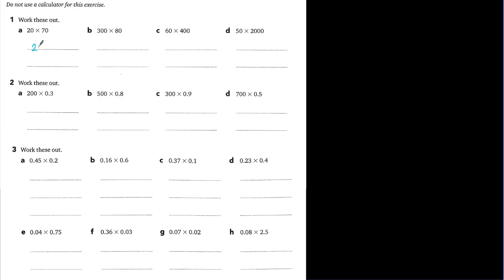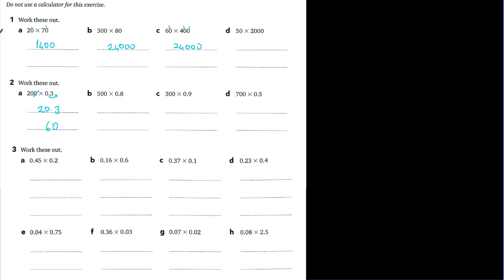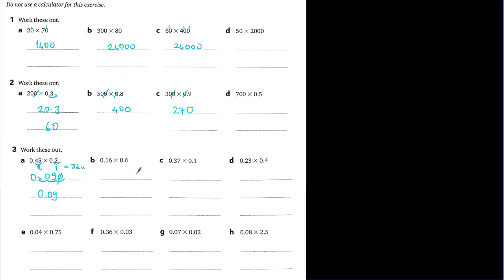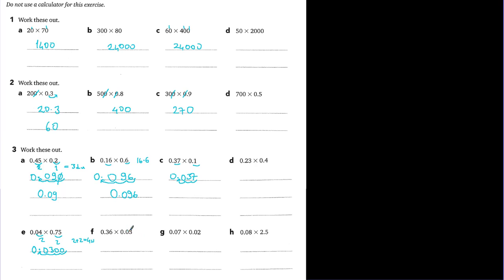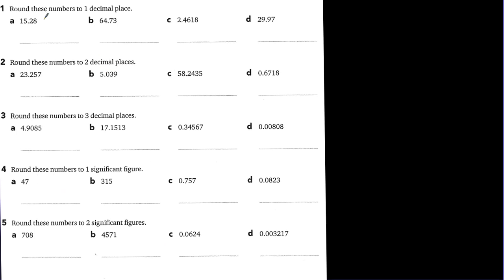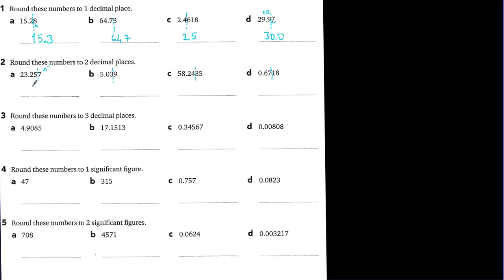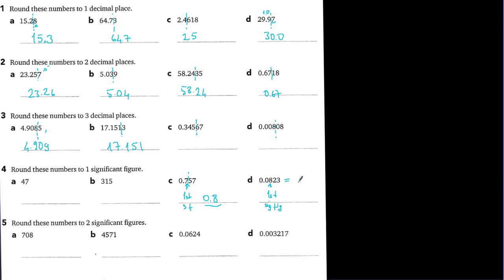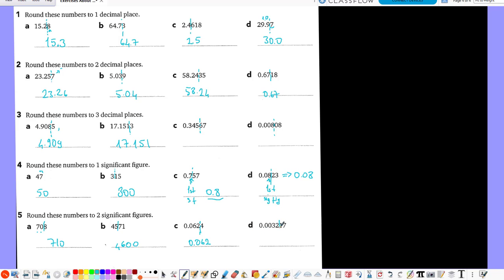Exercises About Decimals 2 Lesson 6